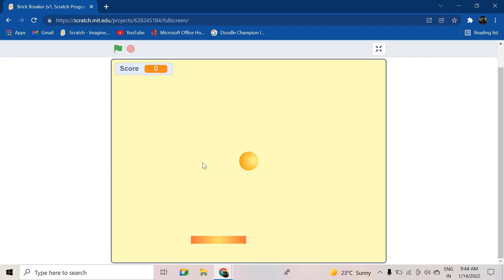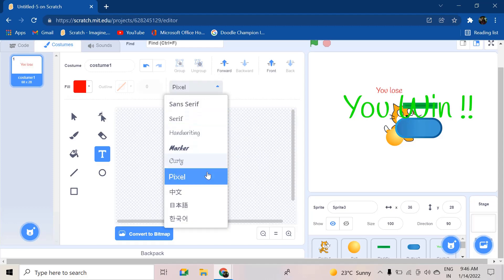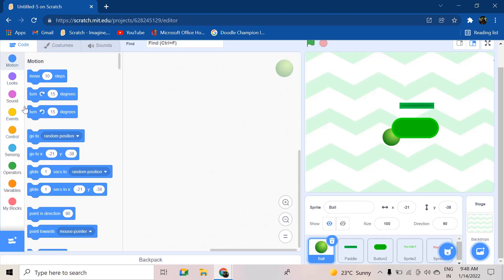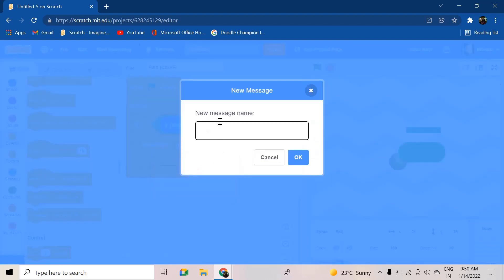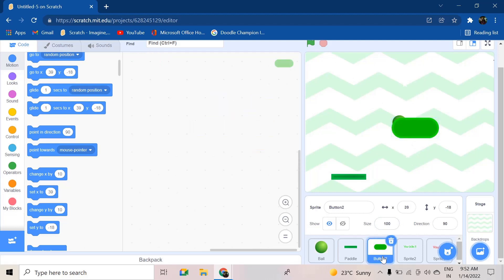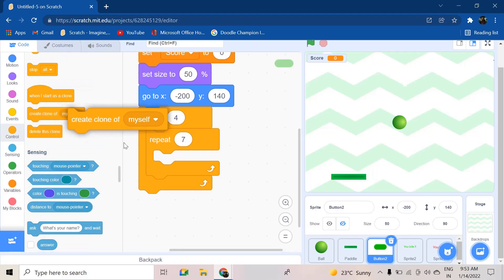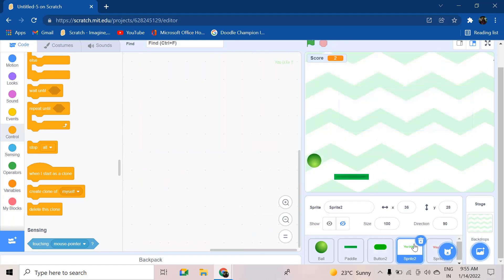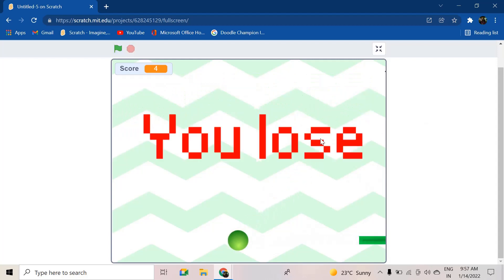How to make a Brick Breaker Game in scratch|Tutorial 37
hey there,
               did not know how to make a Brick Breaker game in scratch 3.0  well then you have come to the right video with this video you will find the most easiest way to make a Brick Breaker game  in scratch

if you are interested in more Scratch Tutorials, Games, Etc. you can find them by clicking on my YouTube channel!

I strive to make these videos as simple and as easy to understand so you can make scratch games and watch these scratch tutorials in the easiest simple way possible... If you have any suggestions for how to make the content better leave it down in the comments below! I am always striving to better the quality of my content, whether adding examples or teaching you the basics of a particular subject from scratch! I hope to one day expand into other game-making software... Such as unity or game maker because I doubt most people want to be on scratch forever! I hope to guide you to your game making dreams